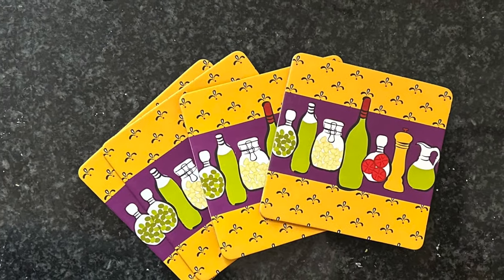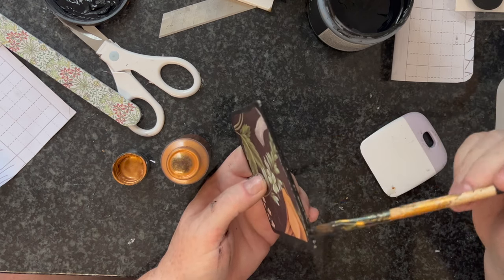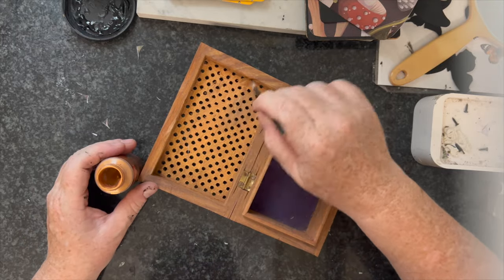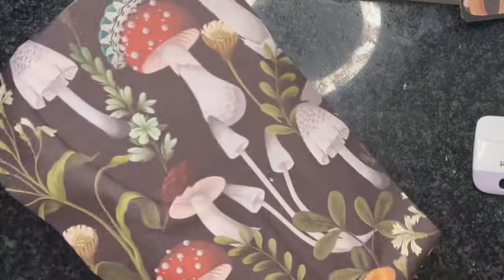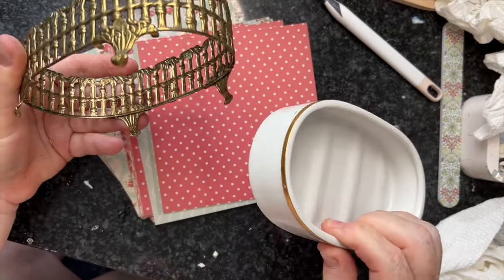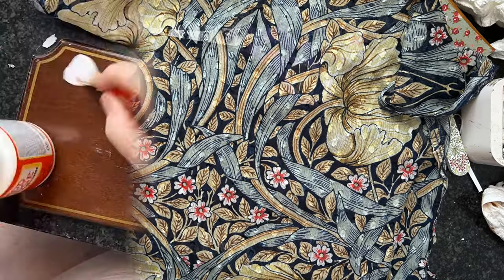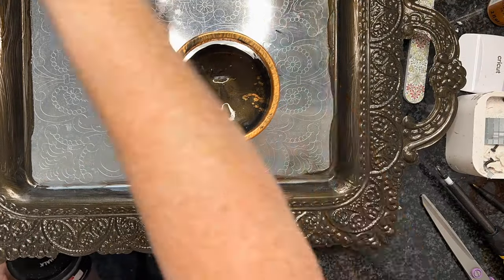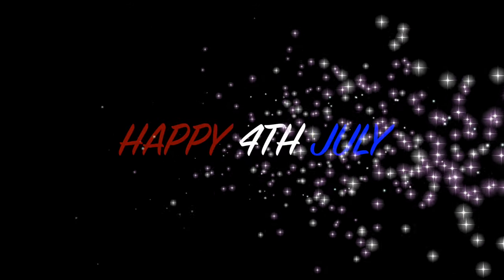10 DIY Thrift Flips For Any Decor Ready For The Sale!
Hello my friends, this week I have been going through my stash and I have flipped 10 items to sell at my garage sale. I have a mixture of both items and styles. I hope you enjoy and get inspired to make your own home decor.
This upcoming week we have Canada Day on Monday so I hope all my Canadian friends have a fantastic long weekend. Also next week is American Independence, so Happy 4th July have a happy and healthy week my American friends.